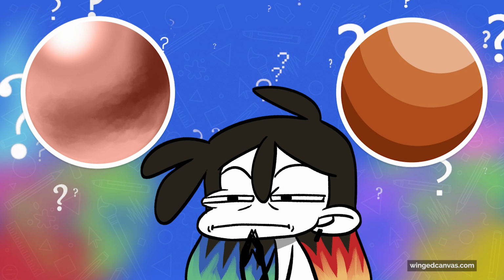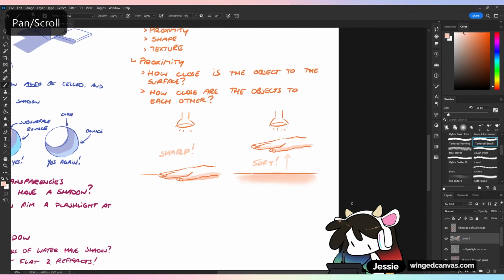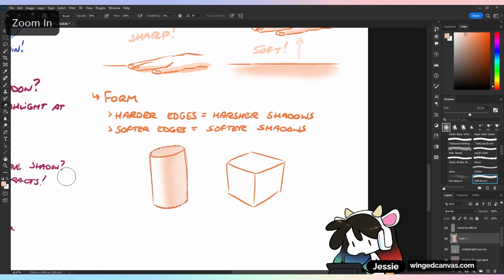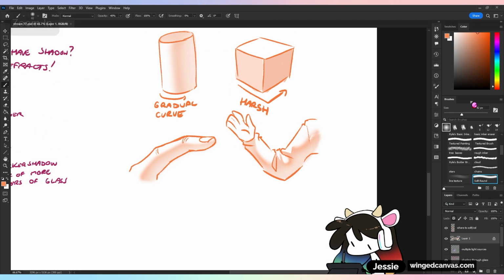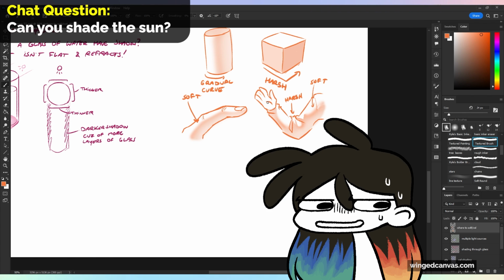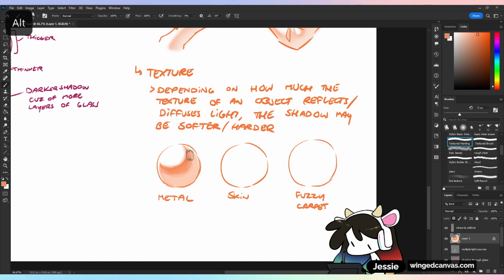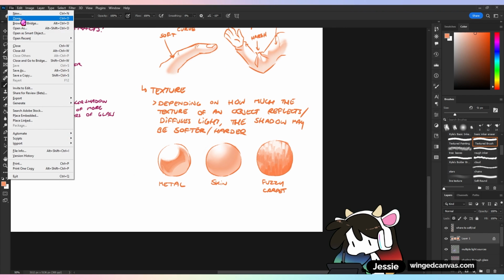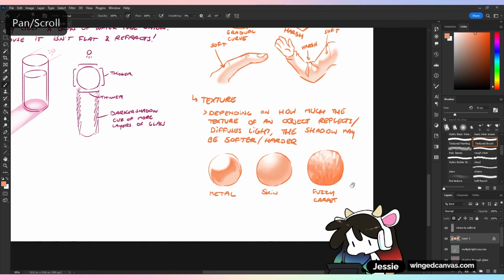How to Combine SOFT and CEL Shading Techniques for more REALISM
Unlock the secrets to a more lifelike shading ✨ in this illuminating tutorial by art instructor Jessie 🎨 from Winged Canvas. Learn how to masterfully combine SOFT and CEL shading techniques to breathe realism into your artwork 🖌️. Discover the impact of proximity, shape, and texture on shadow formation, and gain insights into choosing the perfect shadow color to complement your light source 💡. With clear examples and practical demonstrations, Jessie guides you through the nuances of shadow creation, empowering you to elevate your art to new heights 🚀. Dive into the world of shading mastery with Winged Canvas and let your creativity soar!

💪 Improve your art with weekly projects and personal feedback in live virtual classes!

🥰 A Patron of the Arts? Considering supporting the Winged Canvas Team!

🎨 Try a LIVE Virtual Art Class (2-for-1 promo for new students!)

👨‍💻 Artist software used:
Adobe Photoshop™

🕓 Timestamps:
00:00 - Where to SOFT or CEL shade for more REALISTIC shading
00:07 - PROXIMITY
01:35 - FORM
02:38 - Example of Where To Blend Soft & Cel
03:14 - Q: "Is it Better to Shade with Black or a Dark Purple & Blue?"
03:43 - Our Video Series on Shading
03:52 - "How do we shade light sources?"
04:10 - "Can you shade the sun?"
04:20 - "But FIRE has a shadow!"
04:55 - TEXTURE
06:21 - Jessie SOFT & CEL Combination Demo

Winged Canvas is an online art school based in Canada specializing in virtual art programs. Specializing in illustration, we are known for our Art Mentorship program and quirky art nerd culture. Our instructors are professional artists and designers with a passion for teaching and nurturing creativity, sharing our artistic skill sets and industry experience with others.